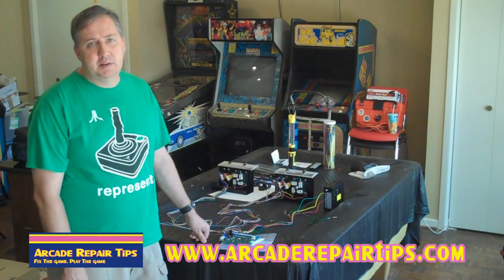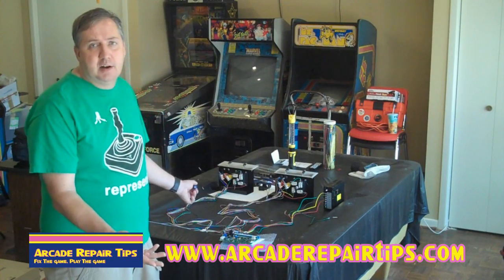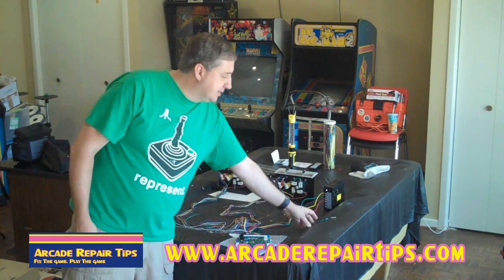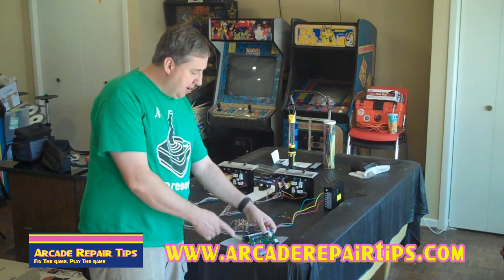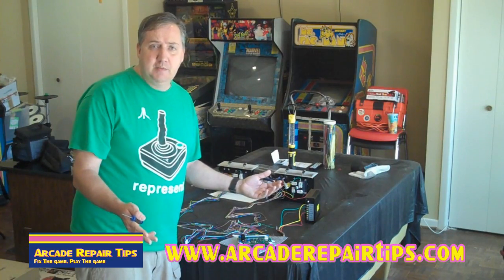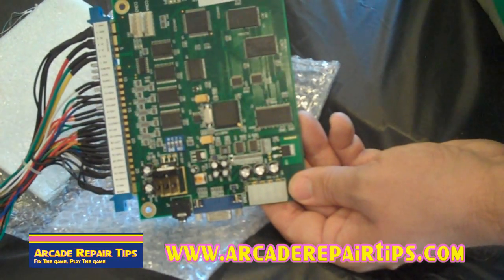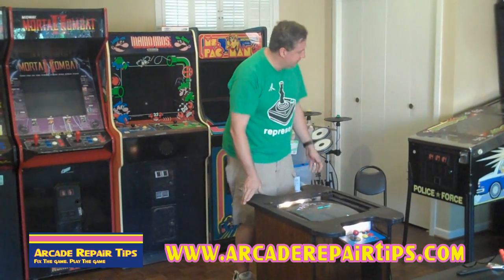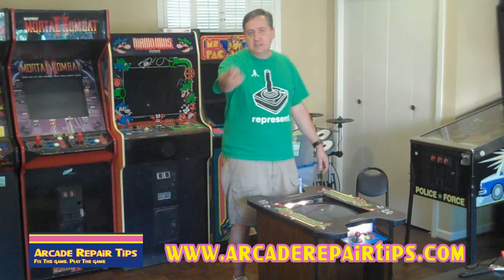Arcade Repair Tips - Wiring An Arcade Cabinet Using The JAMMA Standard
Welcome to the Arcade Repair Tips Video Series! In this video, Tim Peterson shows you how to wire an arcade cabinet using the JAMMA standard.